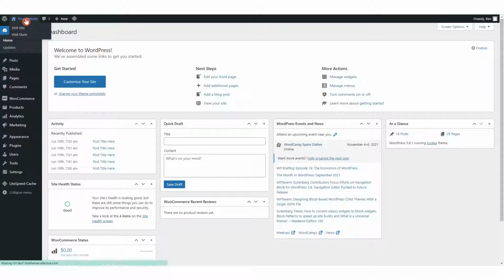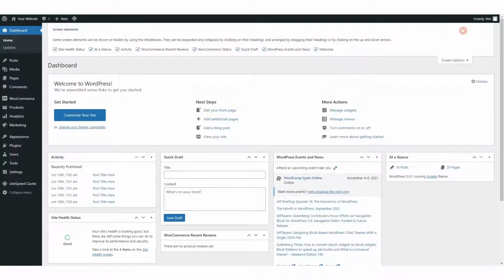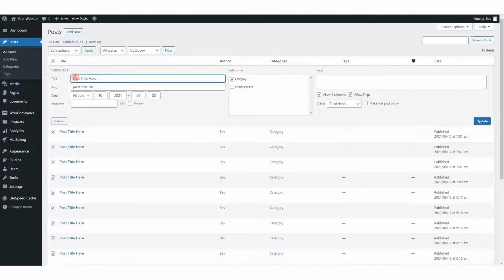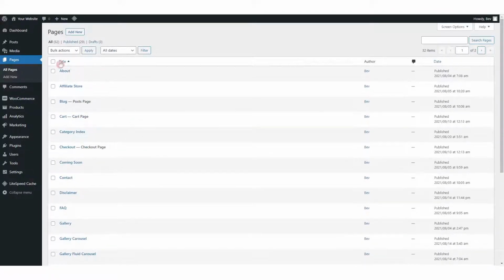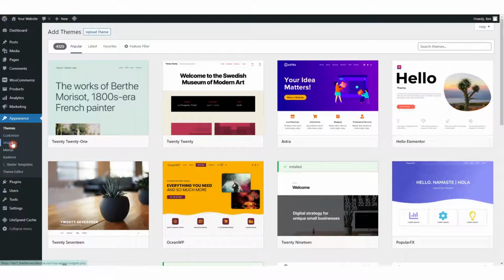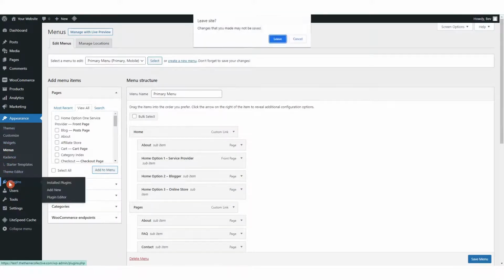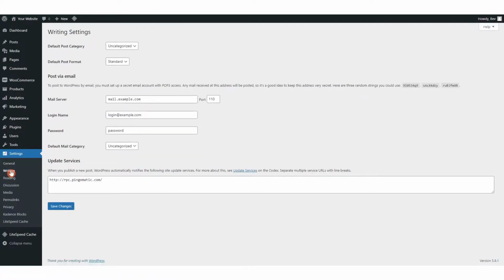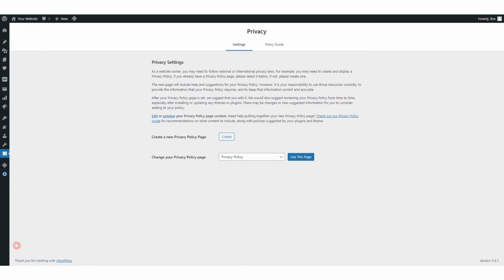Navigating the WordPress Dashboard